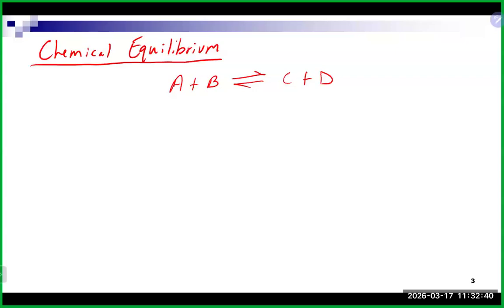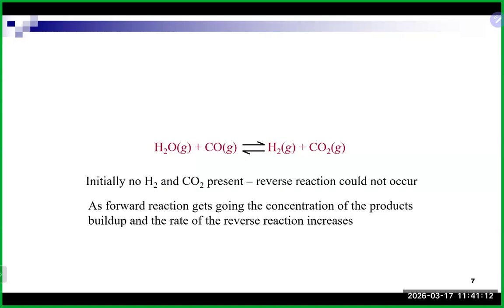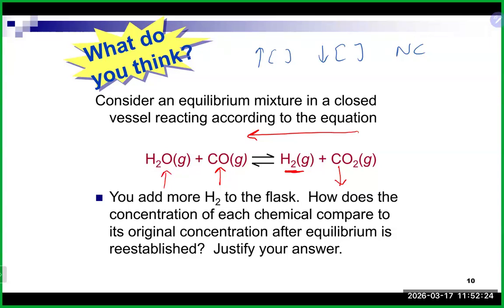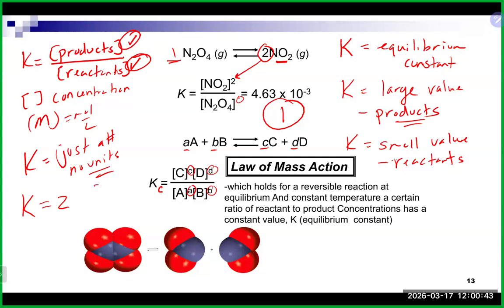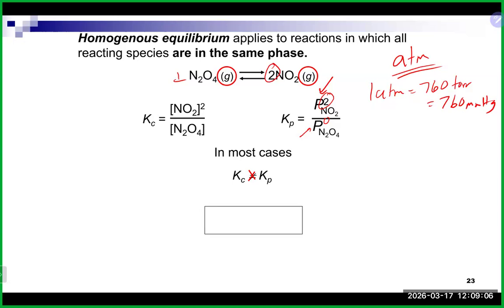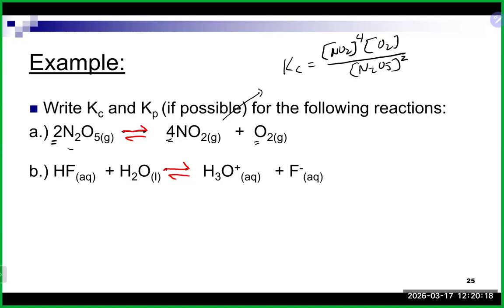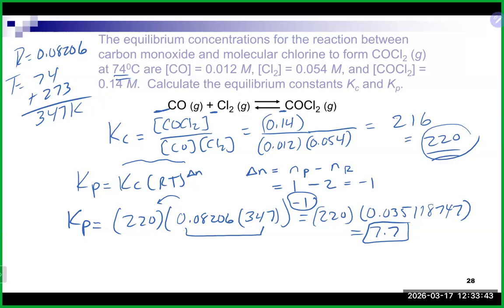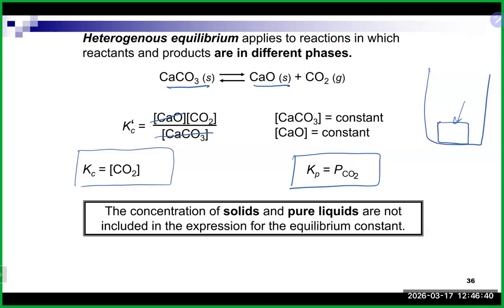Chem 51 Lecture 3/17/26 (Ch 13)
We lectured on Ch 13 (equilibrium, K, equilibrium constant, Kc, Kp)